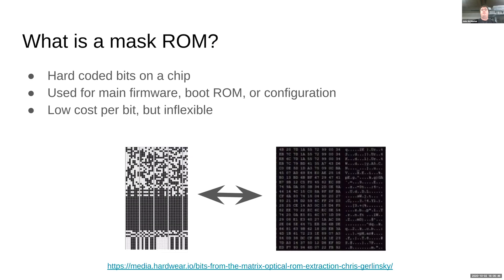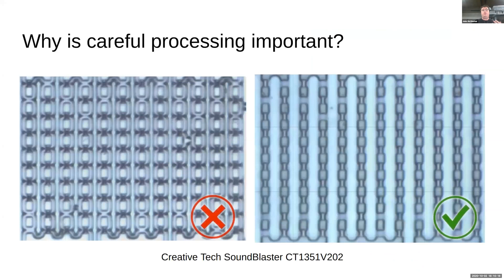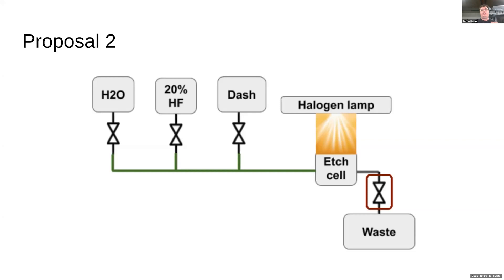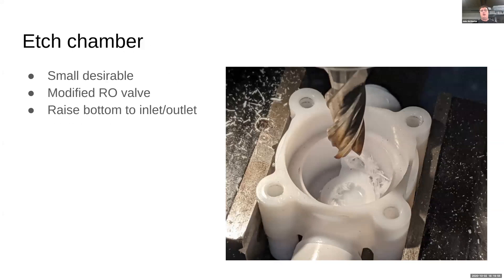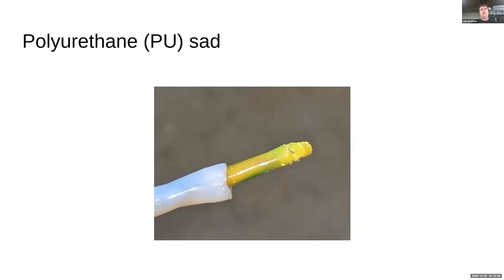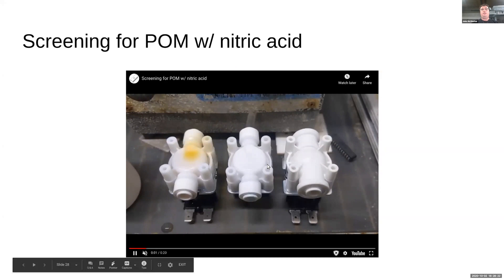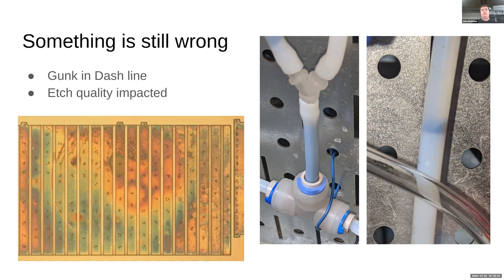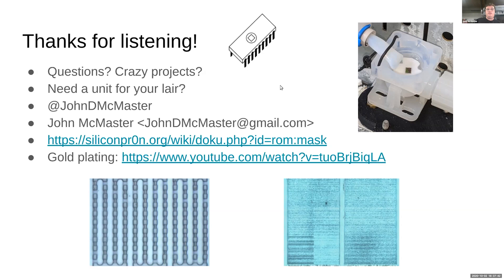Taming Hydrofluoric Acid to Extract Firmware | John McMaster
Hardwear.io Security Conference Netherlands 2020

Talk Title:
Taming Hydrofluoric Acid to Extract Firmware

Abstract:
Modern mask ROMs hold low level firmware physically embedded into microprocessors. Although it's possible to extract firmware via chemical processes, extraction is traditionally so labor intensive and hazardous that it's only warranted for crucial samples. Fortunately with a little engineering I was able to automate the process. In this talk I describe how I built the machine and the research it enabled.

Speaker Bio:
John McMaster is hardware reverse engineer with a decade of embedded security expertise. He specializes in microcontroller data extraction using lasers, microscopes, and power analysis. Twitter: @johndmcmaster